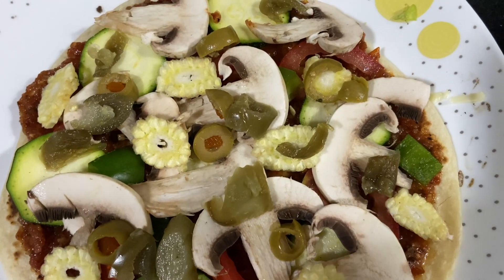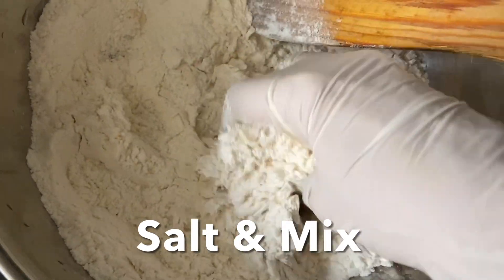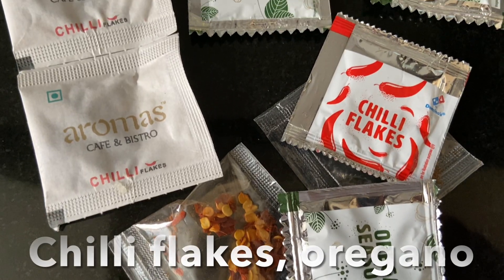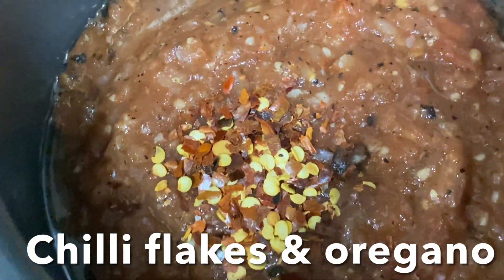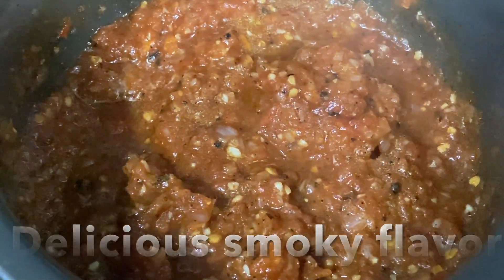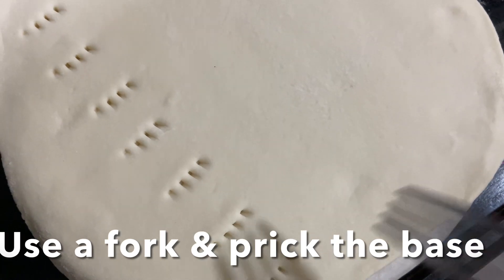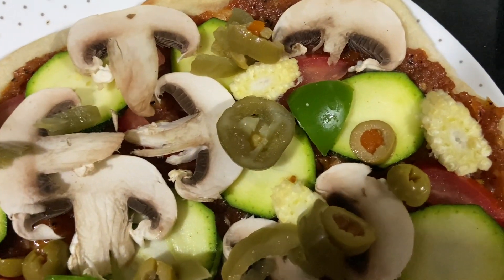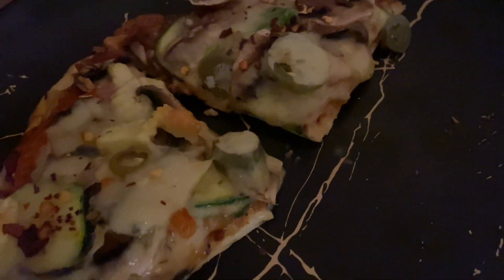Homemade Pizza 🍕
2 pizzas

Ingredients
TOPPINGS
-zucchini slices
-tomato slices
-1 capsicum cut
-250g mushroom cut
-4 baby corn cut

TOMATO PIZZA BASE SAUCE
-4 ripe tomatoes
-1 white onion
-6 garlic
-1 tbsp tomato paste
-1/2 tsp chilli flakes
-1/2 tsp paprika powder
-1/2 oregano powder
-1/2 lime juice
-2 tbsp tomato ketchup for sweetness
-Fir roast tomato (use firm tomatoes not soft) garlic, onion over the gas top, this method perfect for making homemade pasta sauce & salsa
Keep close eye on your grill at all times

allow to cool down transfer a food processor/grinder Coarsely blend and set aside
-heat oil in a dish add tomato pizza grilled pulp sauce add chilli flakes, oregano powder, lime juice, paprika powder, tomato ketchup, steakhouses seasoning (optional)cook for 5-8 minutes turn off the flame

PIZZA BASE
-2 coffee mug all purpose flour/Maida
-2 tsp yeast
-1 tsp powder sugar
-dash salt
-warm water for knead the dough (not hot, hot water will kill the yeast)

-In a larger bowl add yeast, sugar and warm water mix gently mixture must turn frothy & bubbly
-Add flour water little at a time until it forms a smooth & soft dough, knead for 5 minutes
-drizzle oil massage a bit, shape it to form a ball & cover the bowl with a wet towel/lid at room temperature until the dough rise double In size
(2 to 3 hours)
-Dust the space a little using dry flour shape them round circle base with your hand or a rolling pin use fork & prick the base with it so that the base doesn’t rise & gets backed nicely
-put it into the preheated oven & bake it for 10 minutes
-after 10 minutes your pizza base is ready
-Take homemade fresh pizza sauce/readymade pizza sauce & apple sauce all over the pizza & add the toppings (of your choice) zucchini, a baby corn, mushrooms, capsicum, tomato
-top it up with thick layer of mozzarella cheese
-put this pizza in a baking try  & place it inside the over 180deg
For 10 minutes & until crust is golden & cheese melted